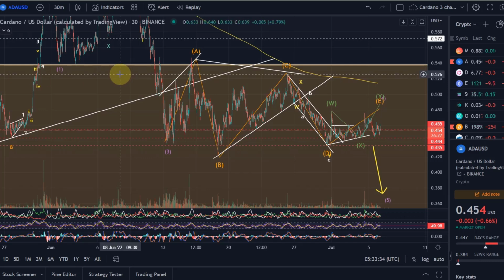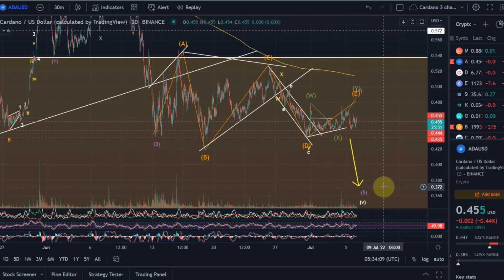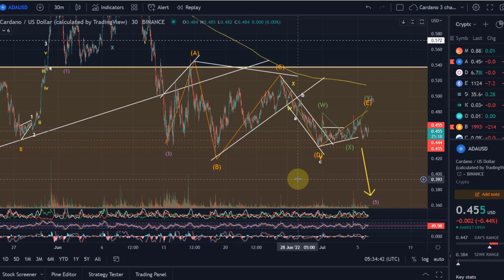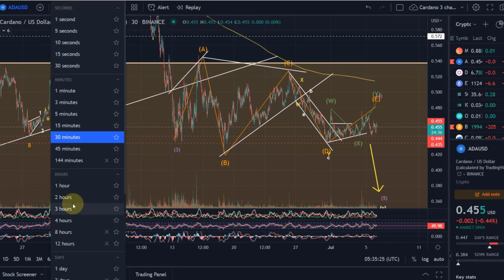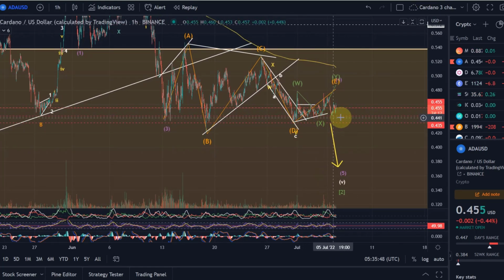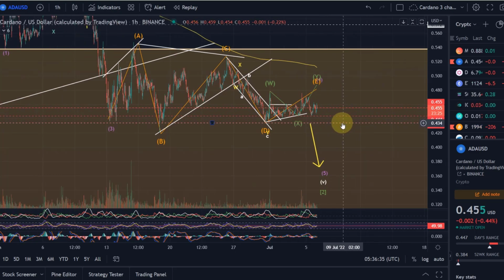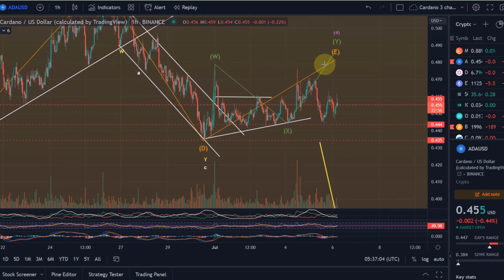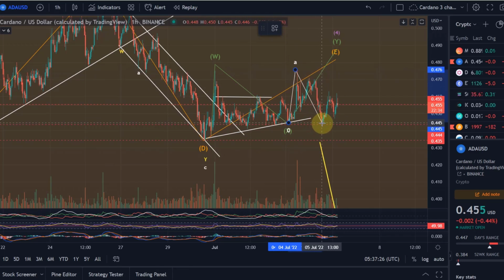Cardano ADA Price News Today - Elliott Wave Technical Analysis and Price Now! Price Prediction!